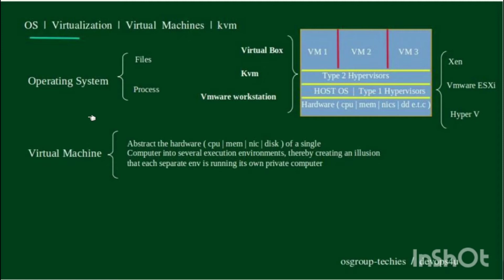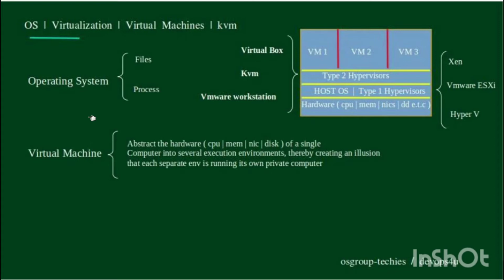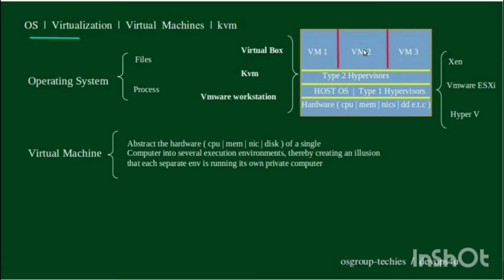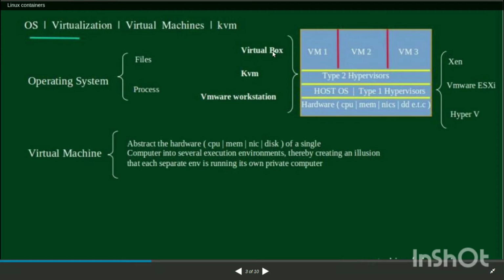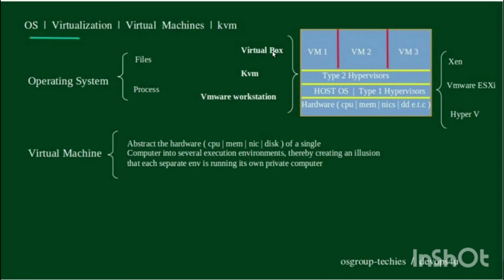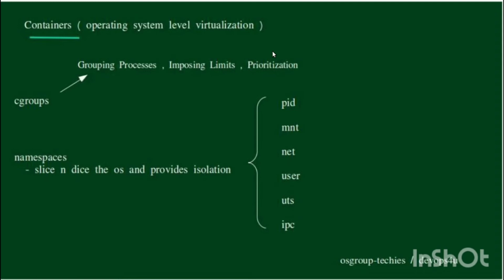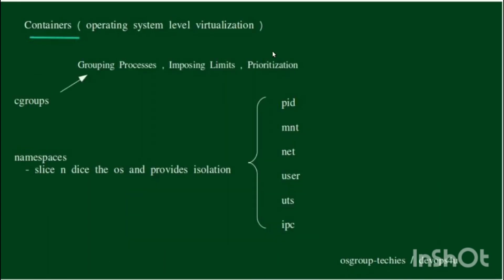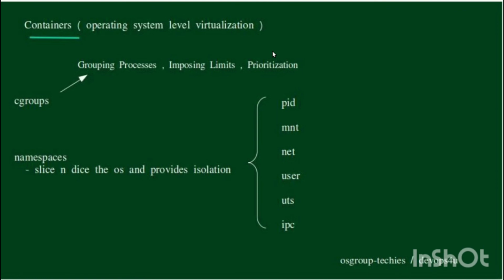Containers and Virtual Machines Explained || Containerization is new virtualization || DevOps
Virtualization is about abstracting the hardware of single computer into several execution environments,thereby creating an illusion that each separate environment is running its own private computer.

Containerization is new virtualization , Container is all about cgroups and Namespaces